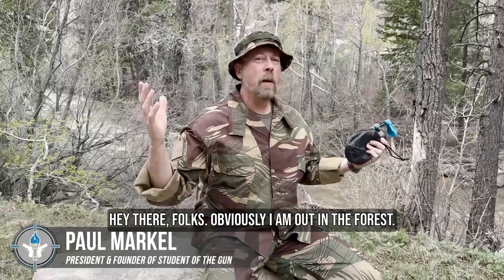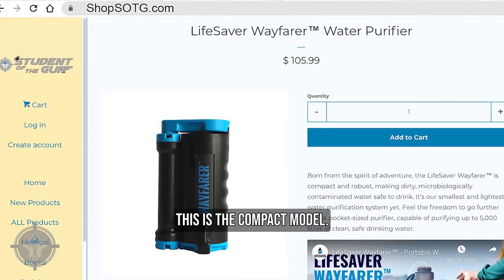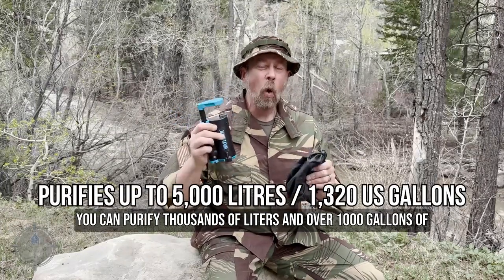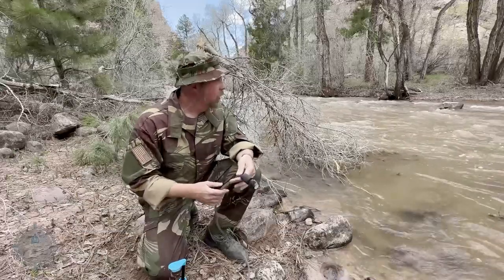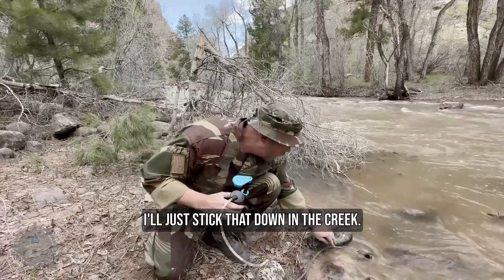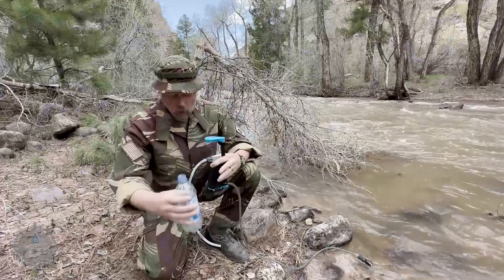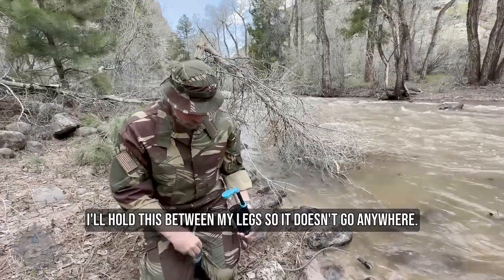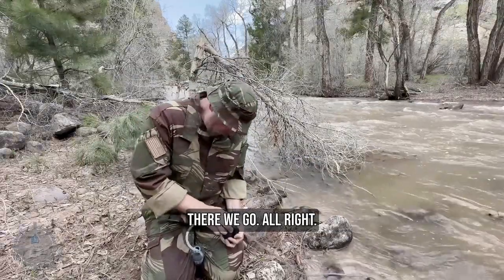Hundreds of Gallons of Clean Water...